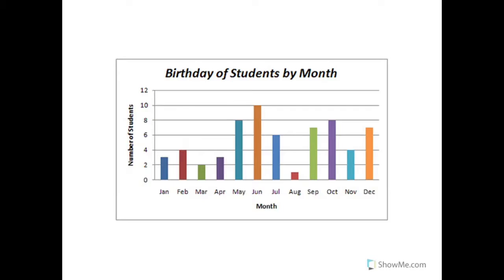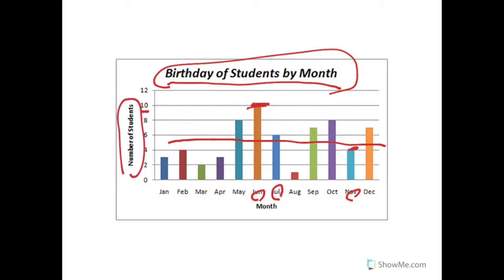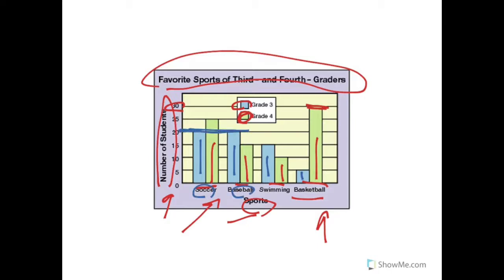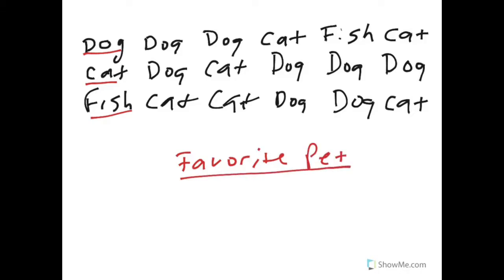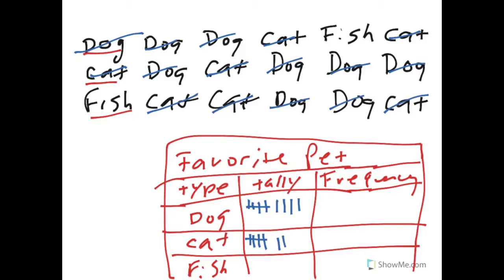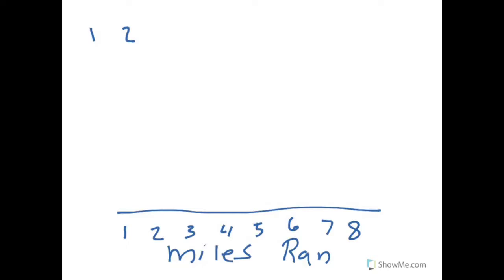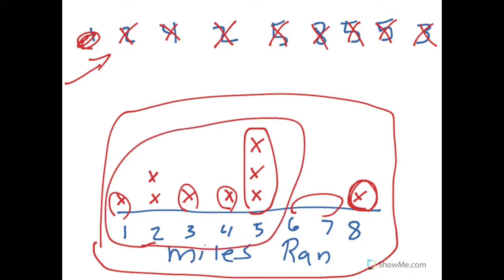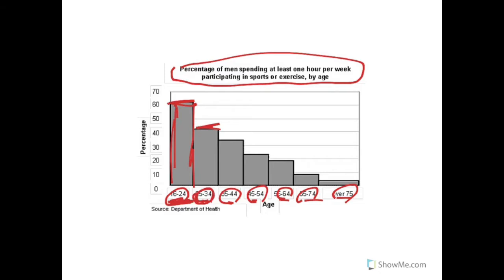Collecting and Displaying Data Part 2